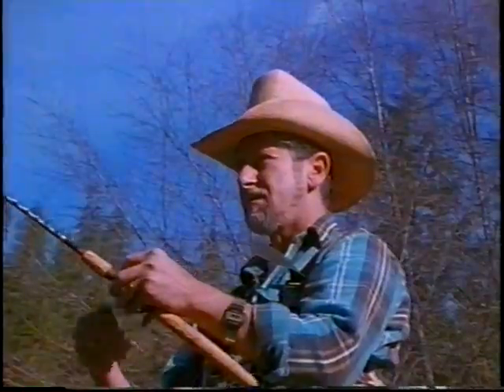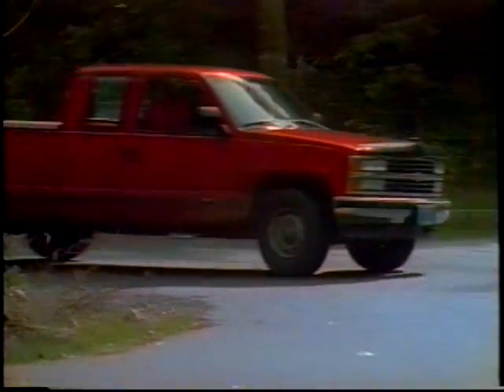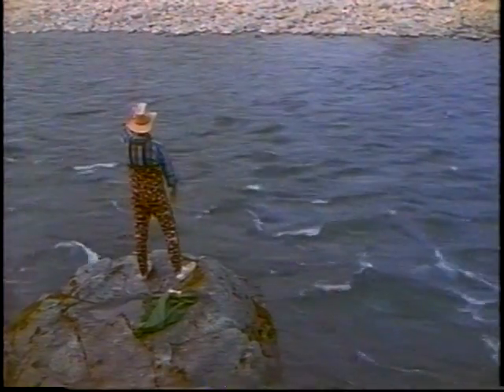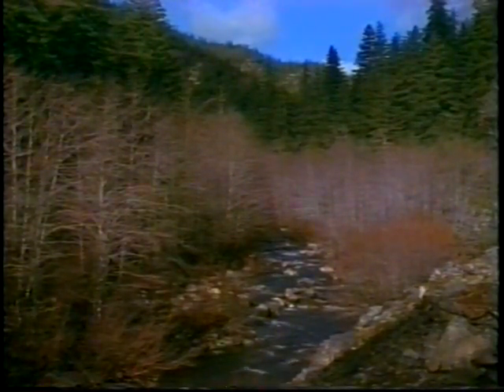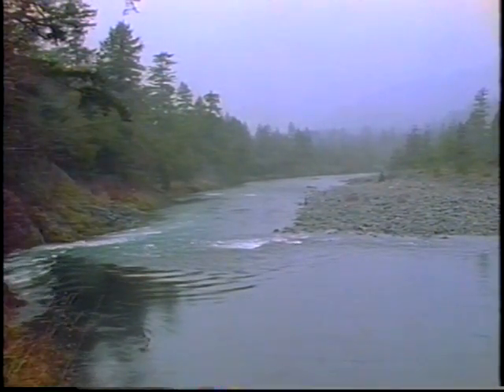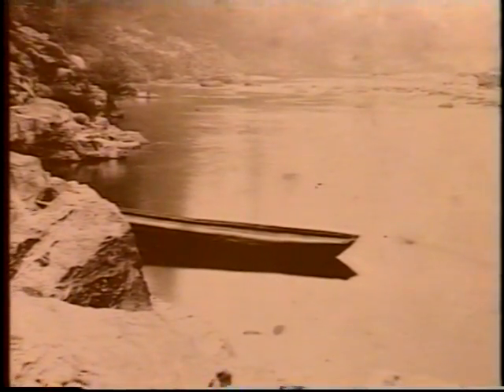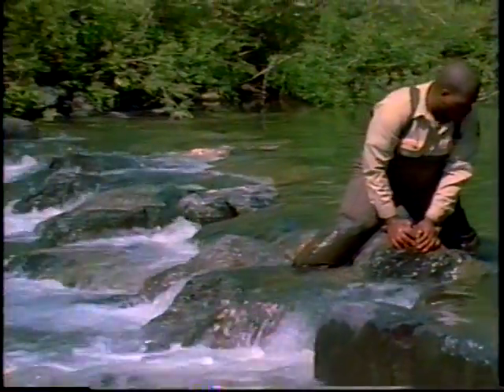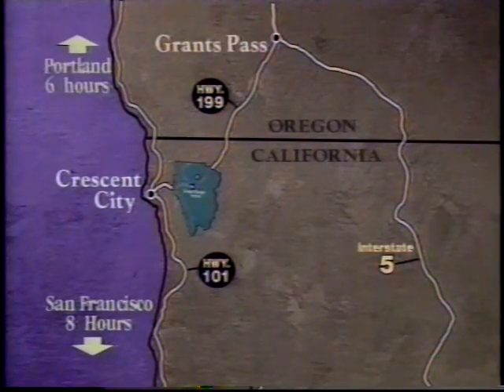Fish On... Within The Smith River National Recreation Area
1994. See the amazing act of a female salmon preparing a gravel nest for salmon eggs before she completes her life cycle.  Experience the thrill of fishing in the Smith River, Six Rivers National Forest, CA, and see how catch and release is practiced. Get a glimpse behind the scenes and learn how Forest Service fisheries biologists manage fisheries.